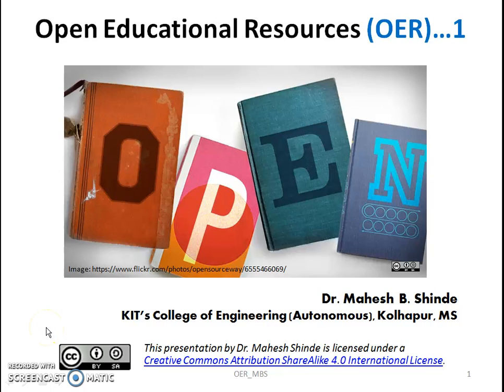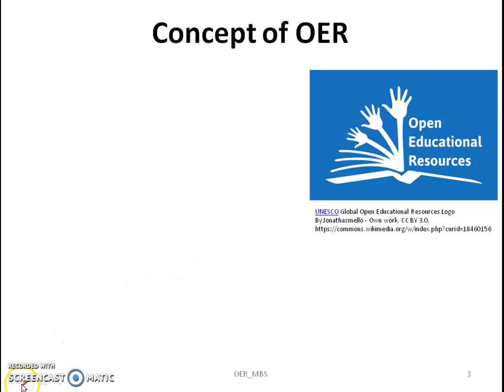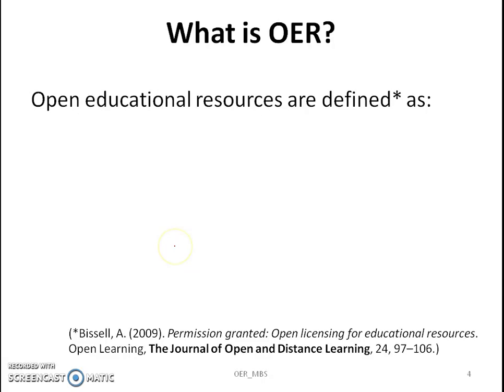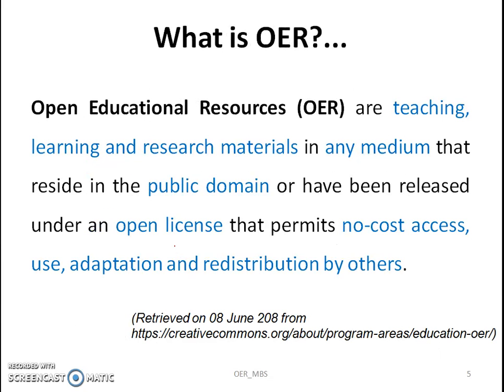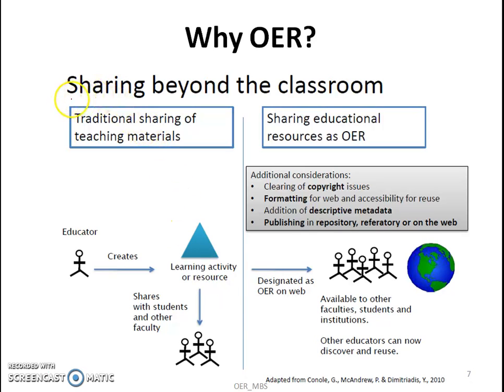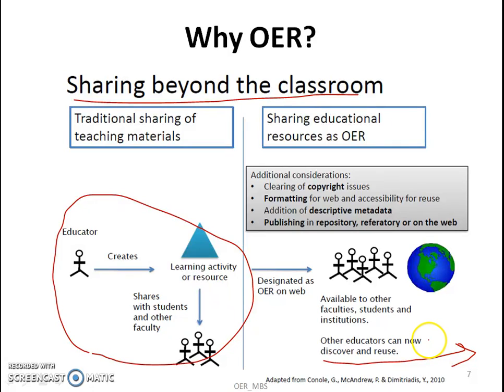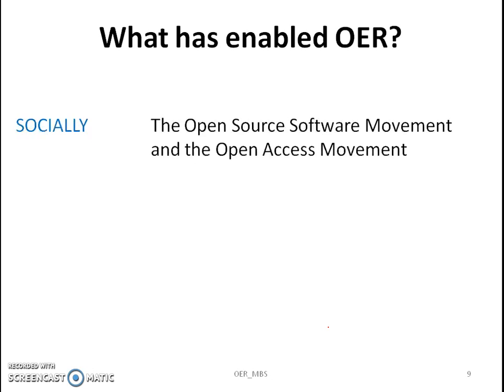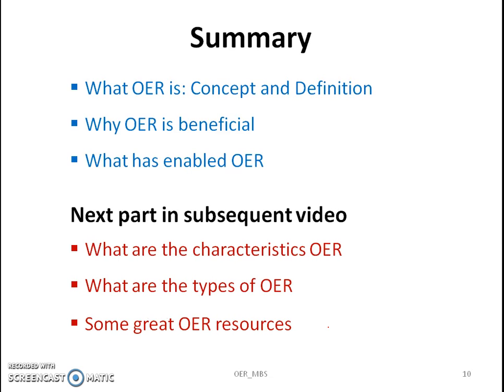Open Educational Resources_1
In this video I am talking on OER-What and Why.
This is a part of FDP301x- Mentoring Educators in Educational Technology conducted by IIT Bombay.